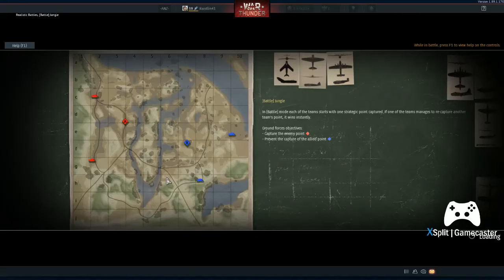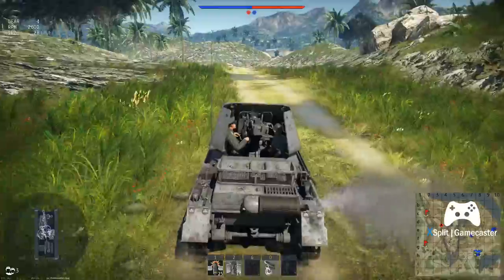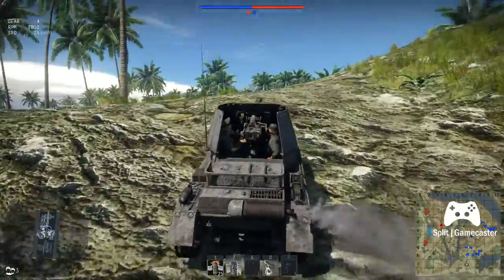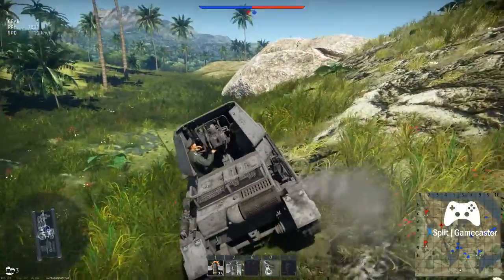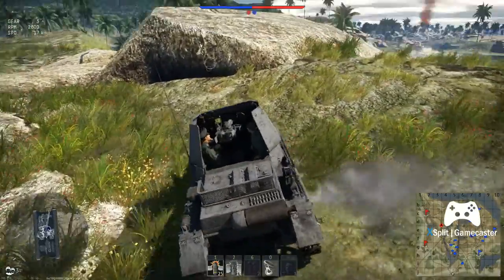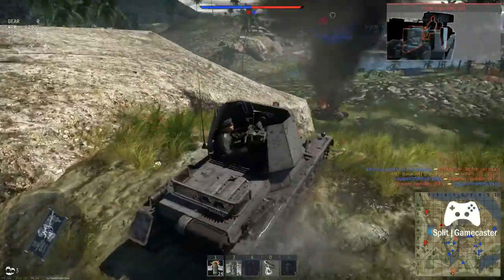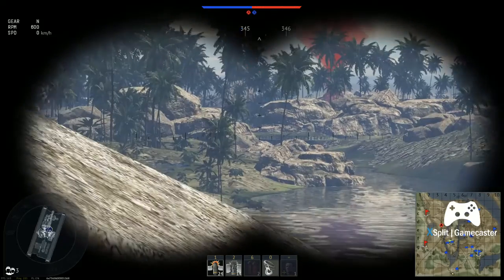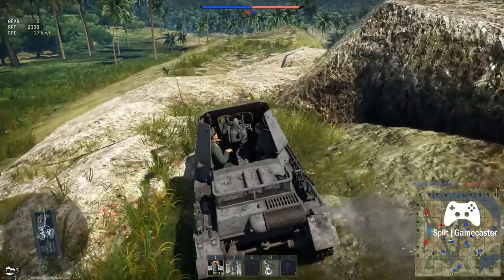War Thunder 2019 ep9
Ruby's tanker hunter tutorials - Episode 9